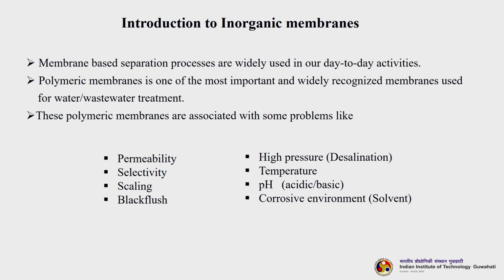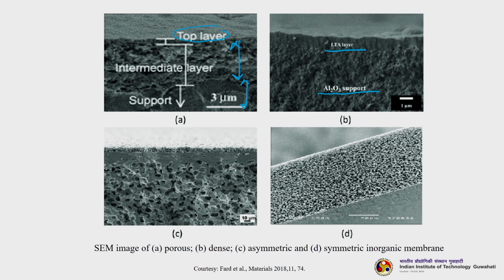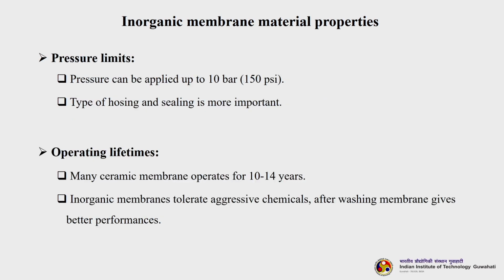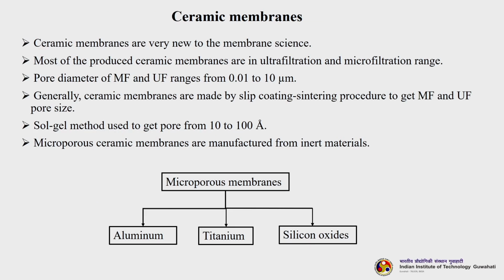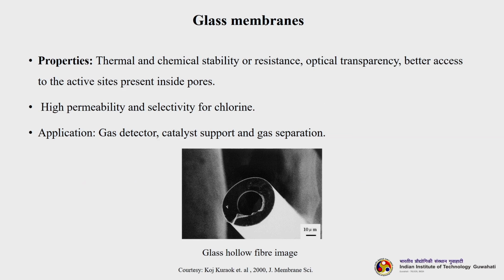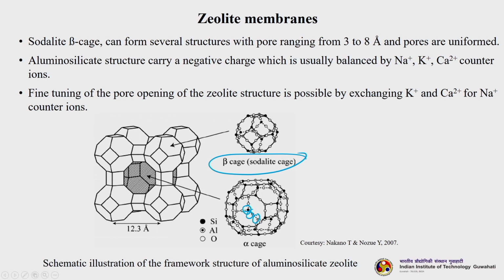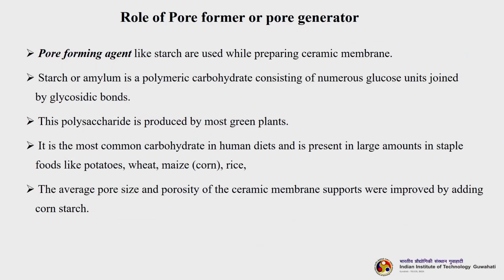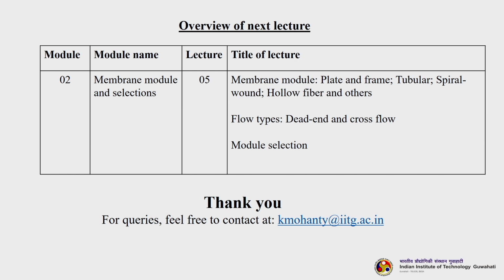Lec 4 : Inorganic Materials for Membrane Preparation, their Advantages and Disadvantages